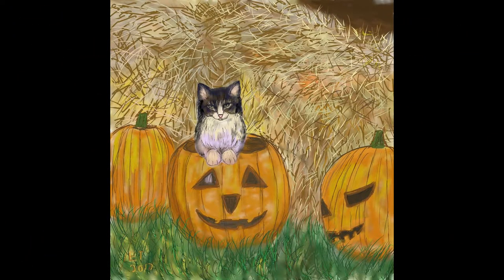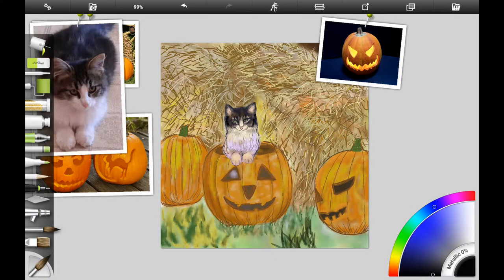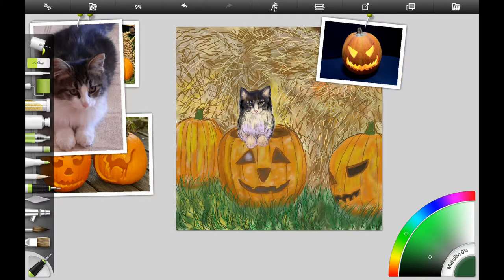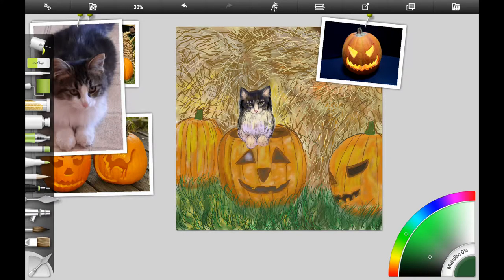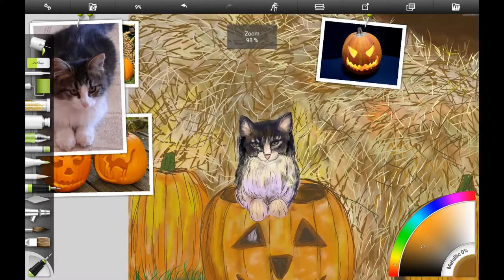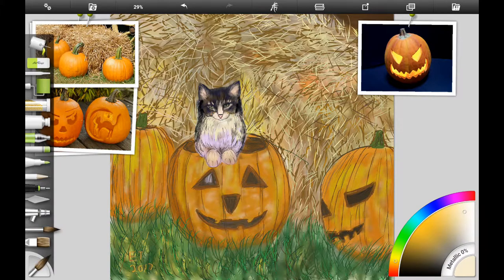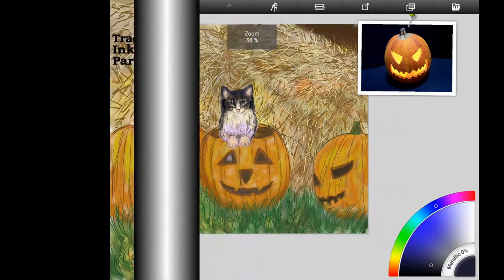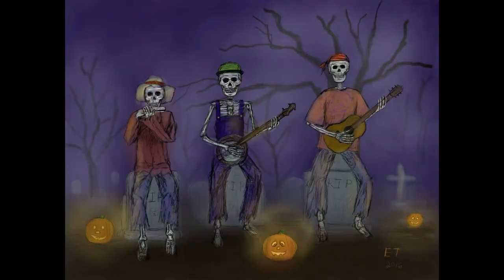Traditional Painting the Digital Way: Inktober Week 1: Cutie Boots in a Pumpkin Part 4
Here is a brand new painting in my "Traditional Painting the Digital Way" series. For this lesson, we will be painting a kitten in a jack o' lantern using digital watercolor and ink. In the final part, I will finish inking the pumpkins, the cat, and the grass.
In this video I will attempt to teach traditional and digital painting techniques using the Android painting app ArtRage. Both digital and traditional painting techniques are discussed in this video.